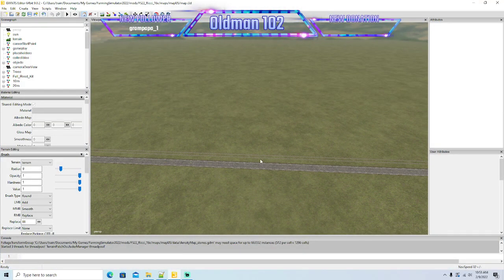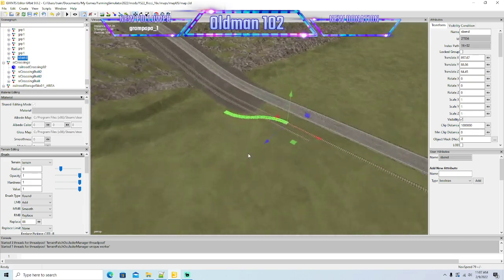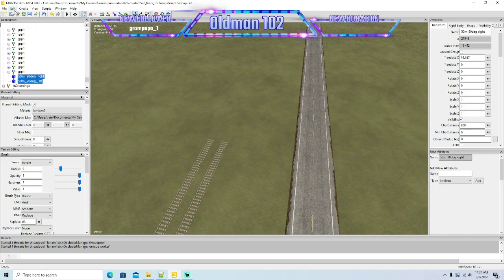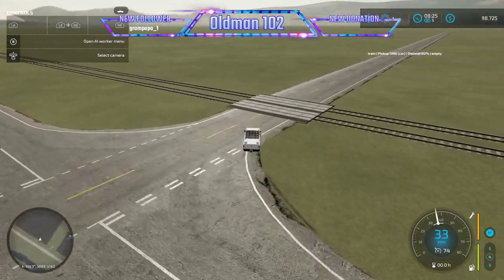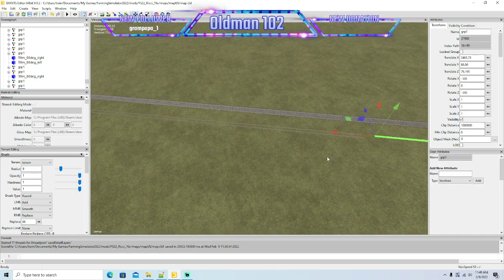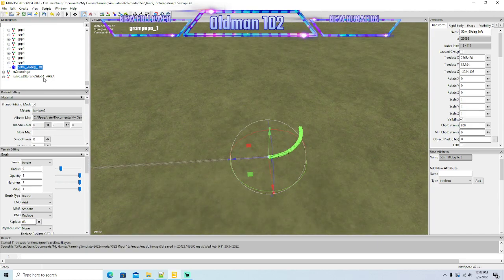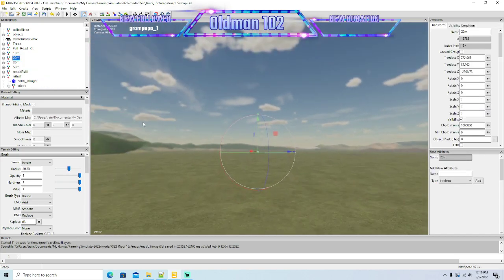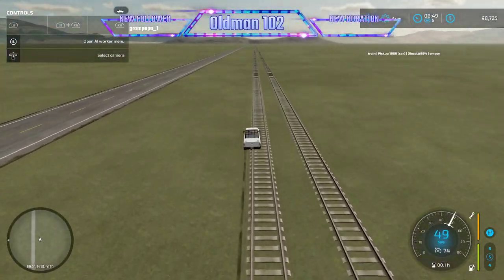FS22 unnamed 16x map build. All trolls are welcome!